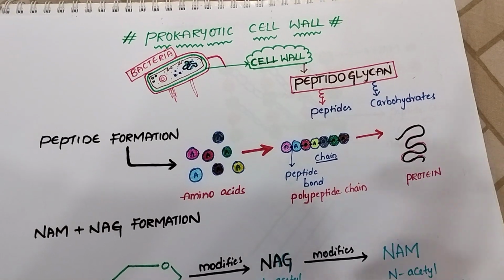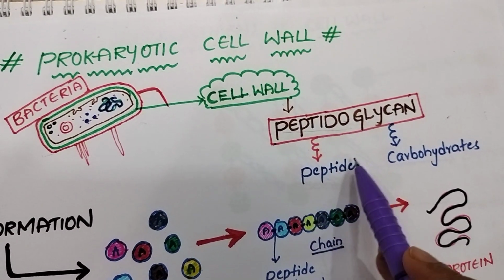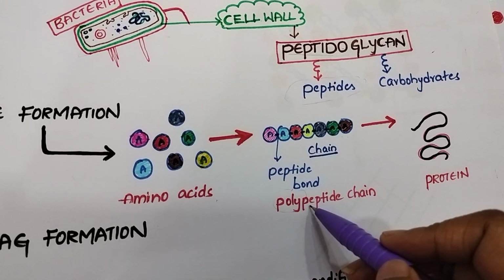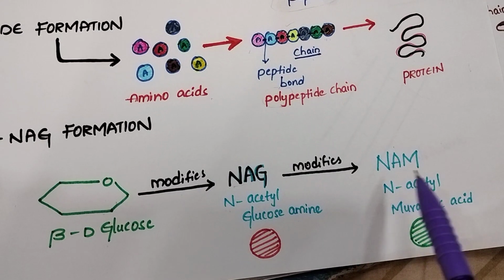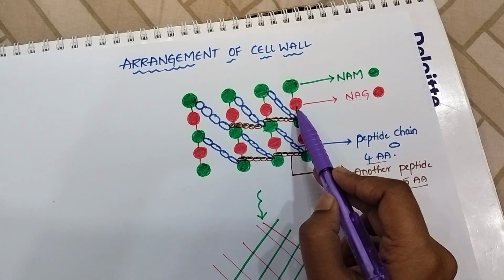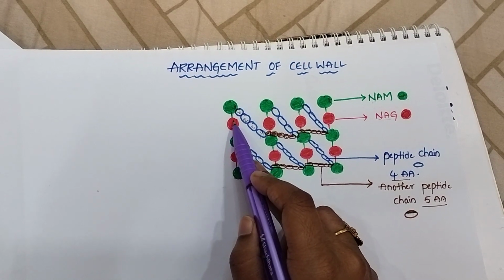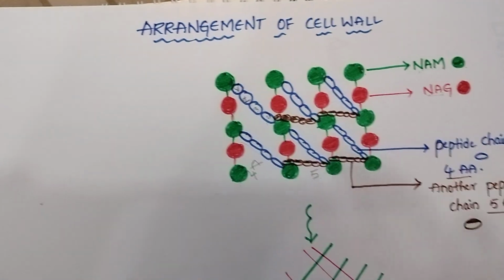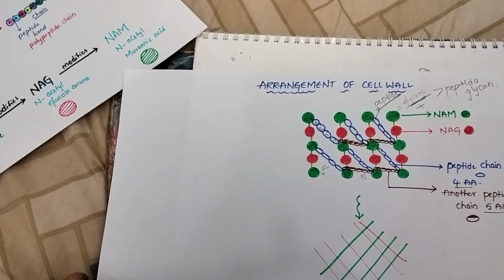Biology Topic Kingdom Monera: Part 2